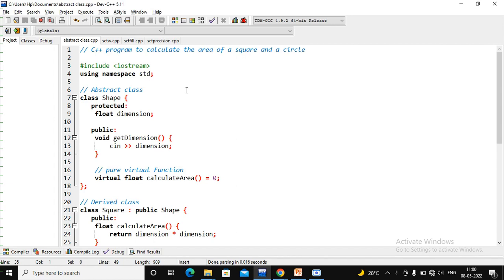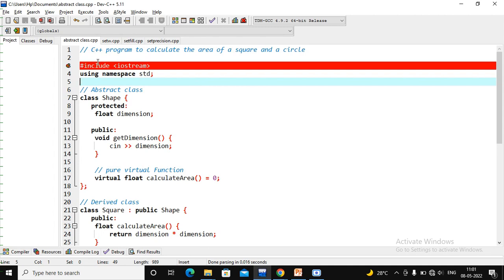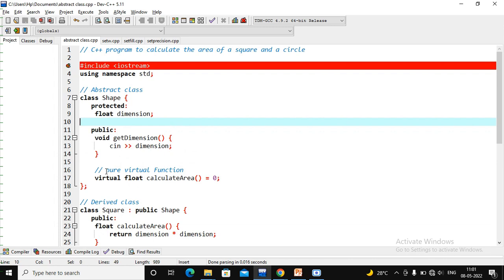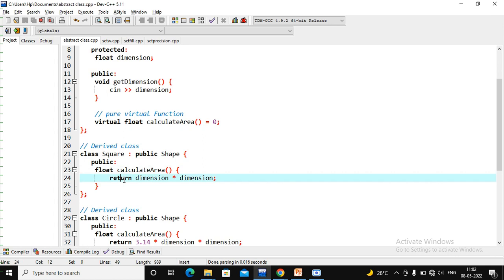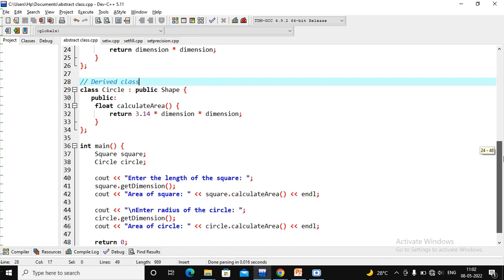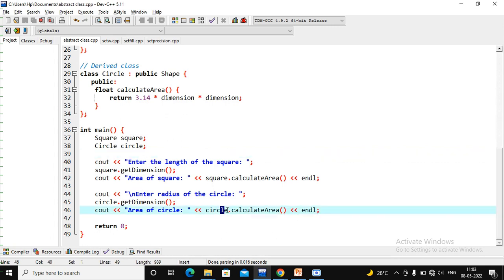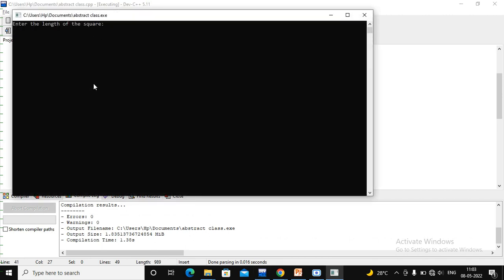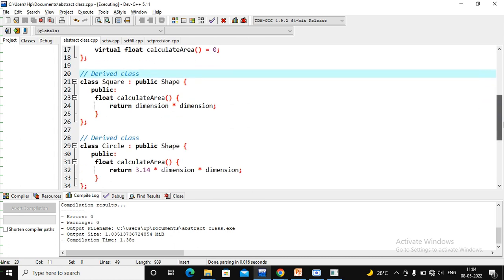Abstract class With program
Abstract Class Virtual Function